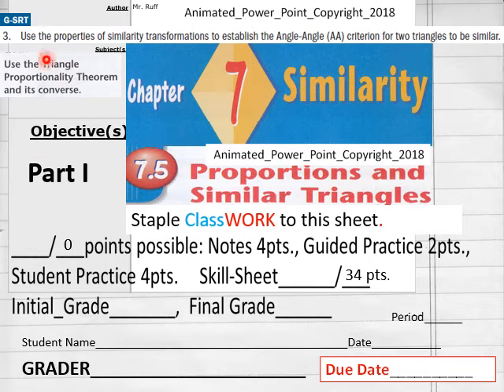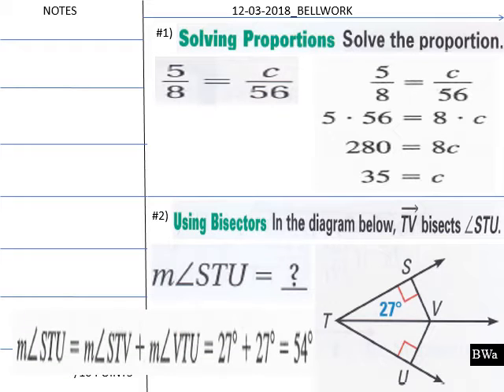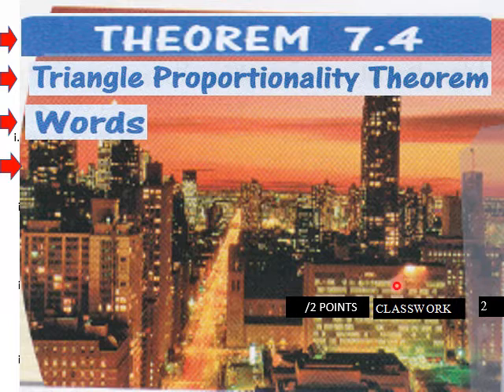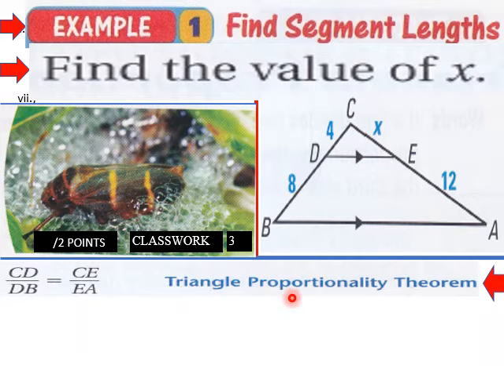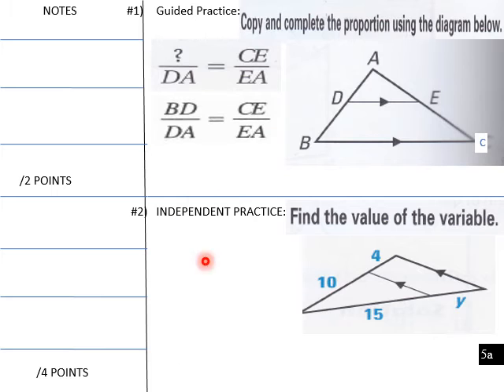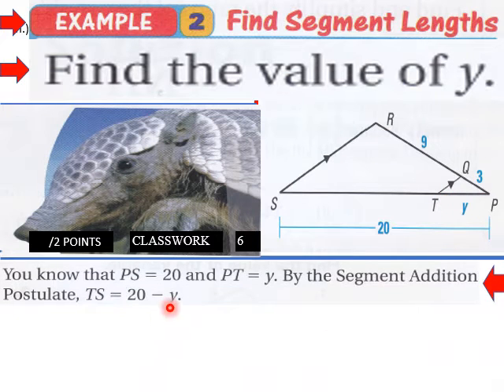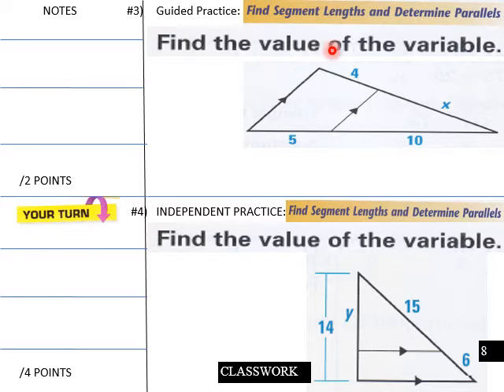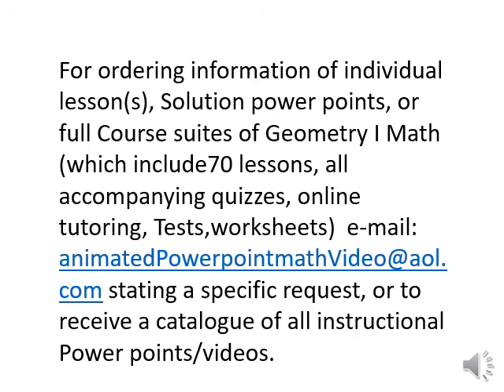geom 7 5 L V Proportions and Similiar Triangles Pt 1